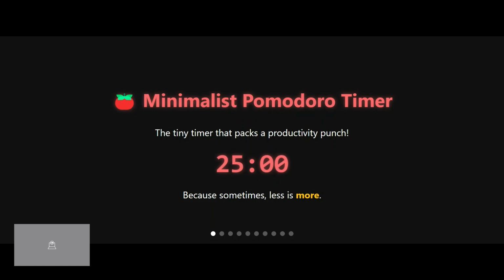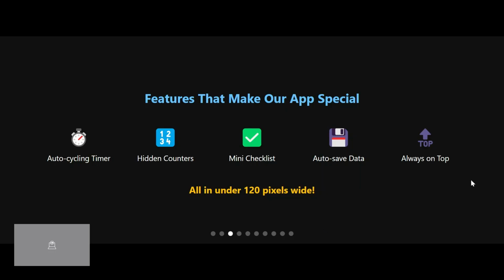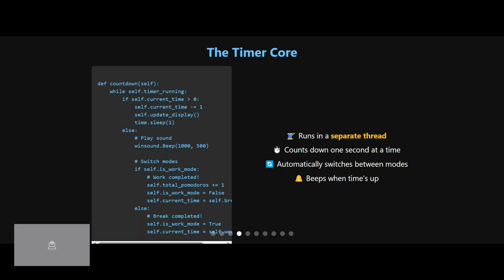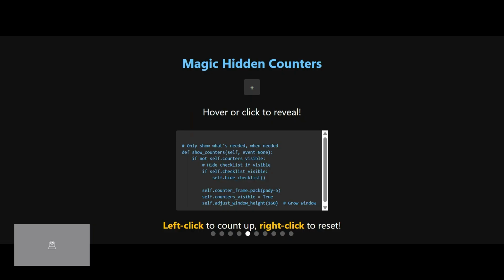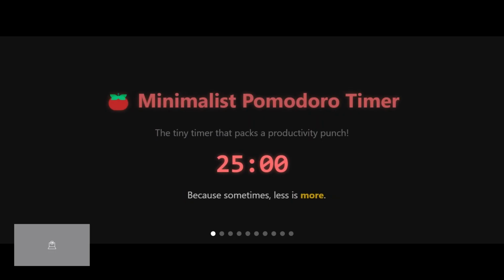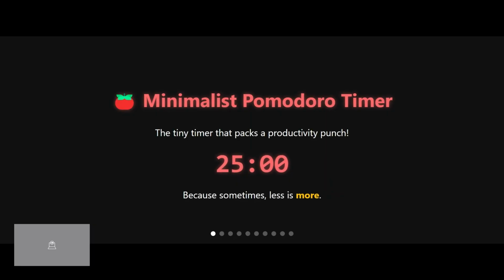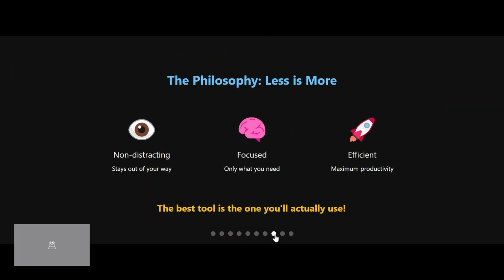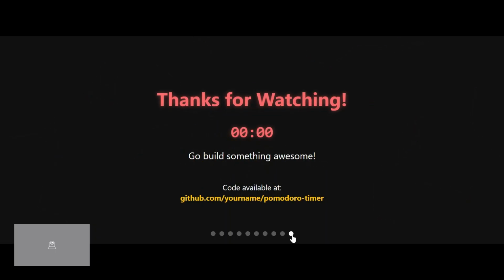🔥 This Tiny Python Timer Saved My Job (Build Your Own in 5 Minutes)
My boss was about to fire me until this 120-pixel Python timer saved my career. Let me show you how to build it! 🐍

This minimalist Pomodoro timer helped me transform from "contemplating my existence between coffee breaks" to "productivity machine" in one week. No joke - I finished a month's work in 5 days!

✨ What makes it magical:
- Sits in the corner like that friend who reminds you to stop scrolling TikTok
- Hidden habit trackers that shame you into drinking water
- Automatically switches between "actual work" and "pretending to work" modes
- Built with Python (so you can feel superior to JavaScript devs)

🕒 Quick tutorial for people with goldfish attention spans like me:
00:00 - Why my boss hated me
00:30 - The miracle app reveal
01:15 - Coding the basics
02:45 - Adding the secret sauce
04:30 - How to look busy while it works for you